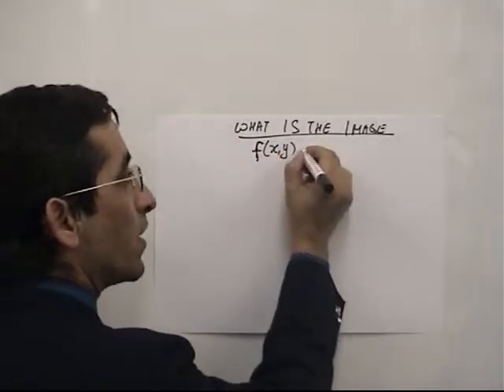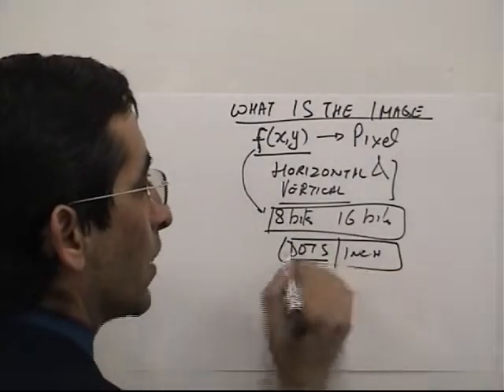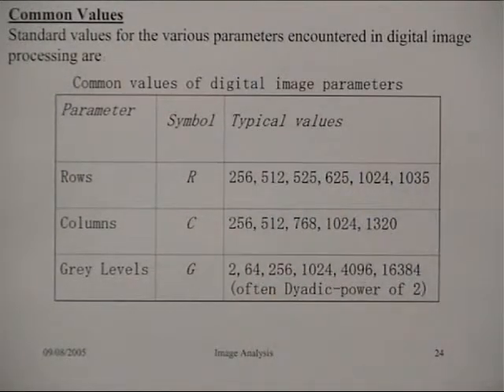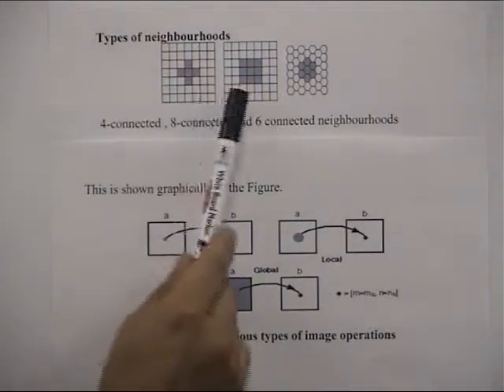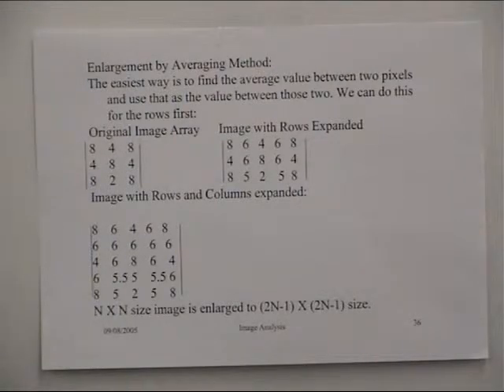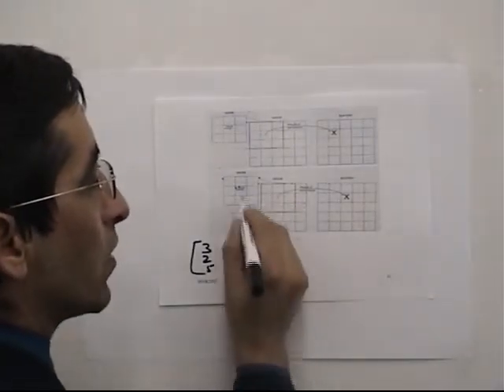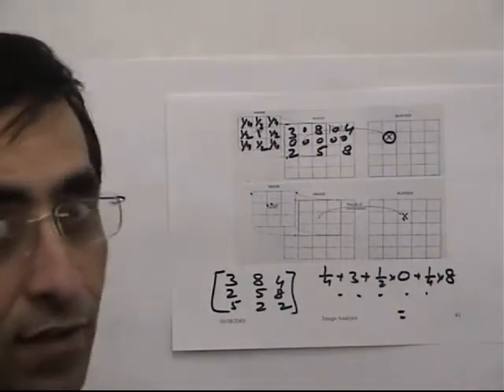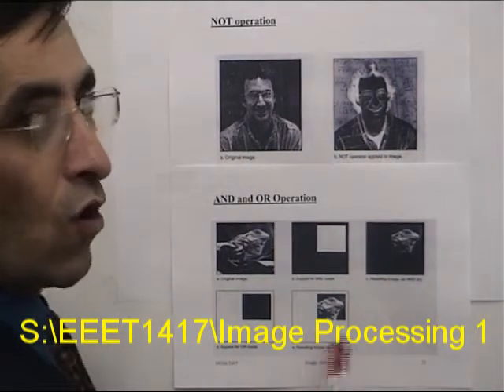Lecture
Lecture  Image Processing